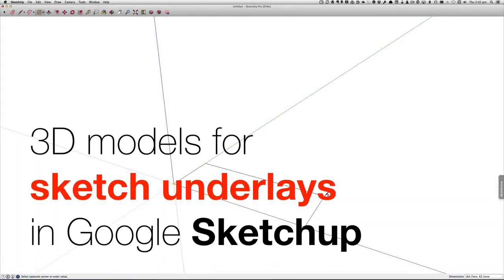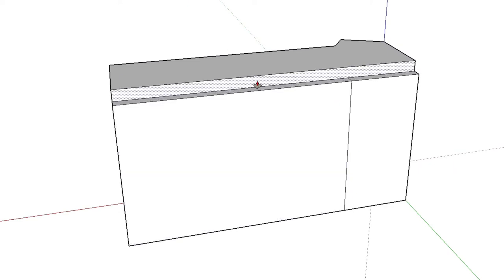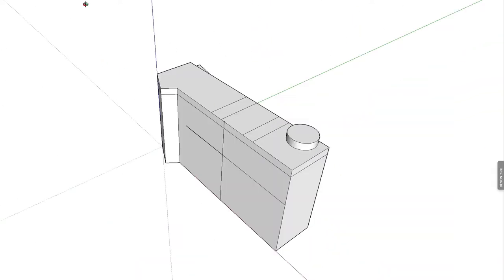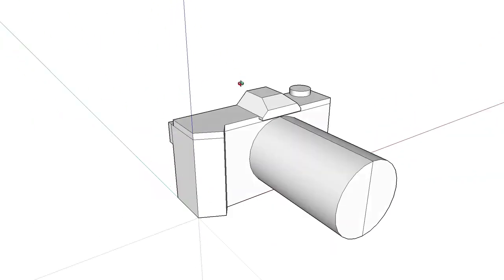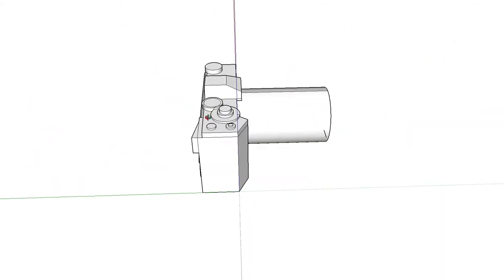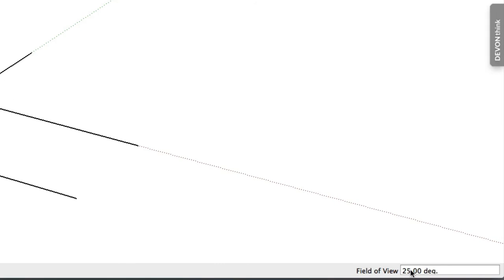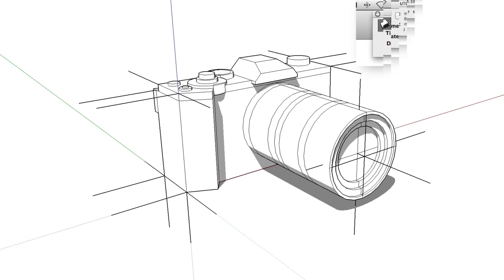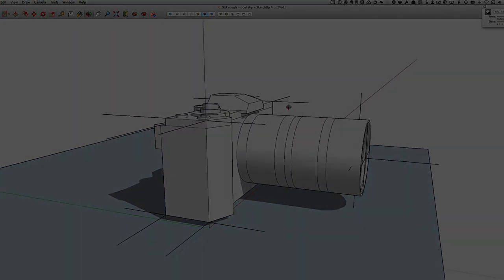3D models for sketch underlays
Using quick 3D modelling to create underlays for concept sketching.

Refer to Google Sketchup website for detailed tutorials on how to use Sketchup.